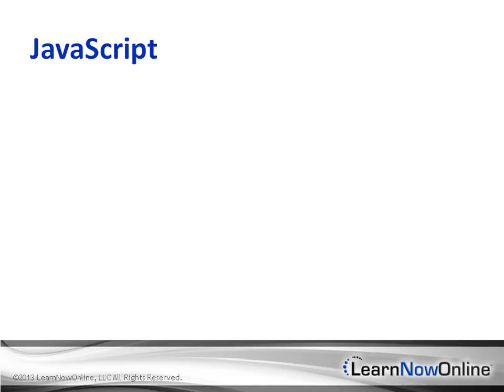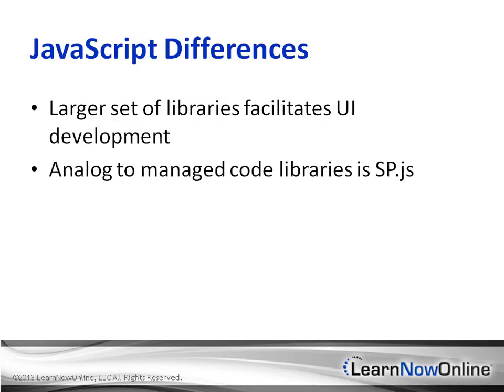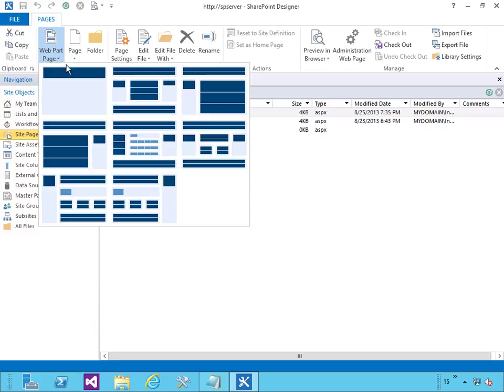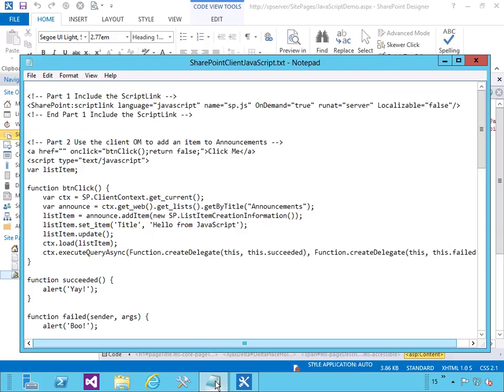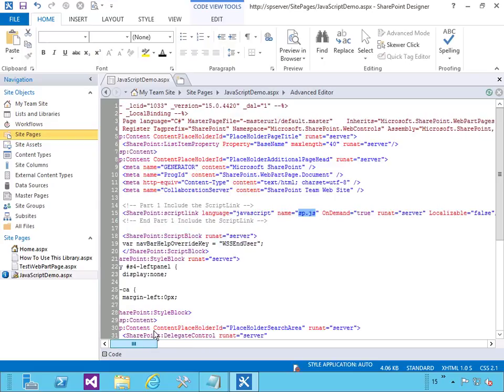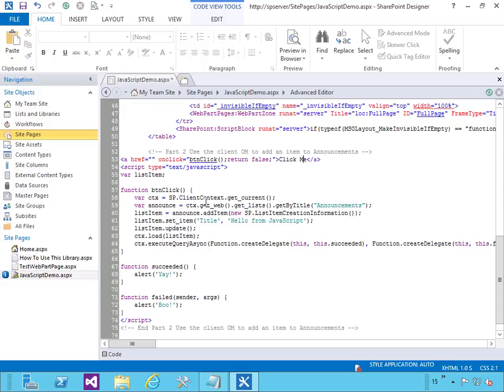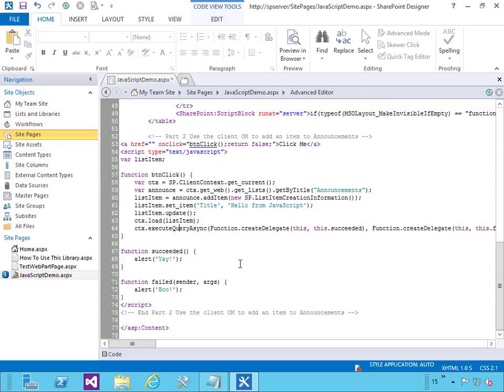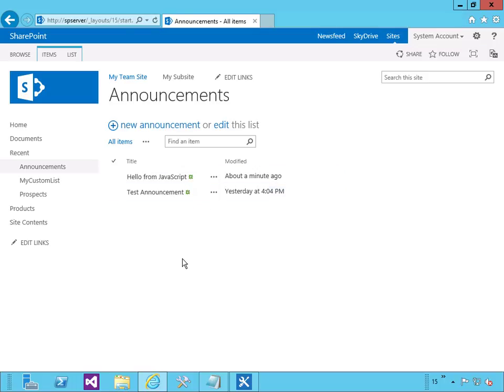Javascript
JavaScript (10:05)
• Introduction (00:17)
• JavaScript (01:05)
• JavaScript Differences (01:19)
• Demo: JavaScript (03:21)
• Demo: Adding an Item (03:49)
• Summary (00:12)